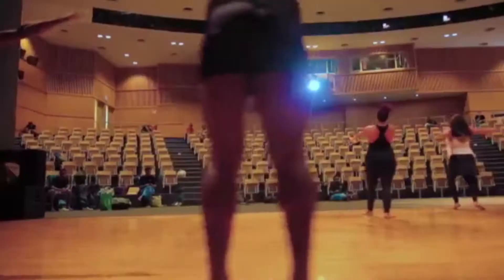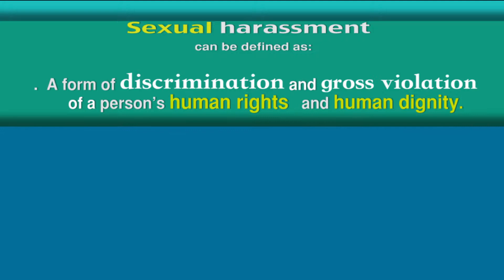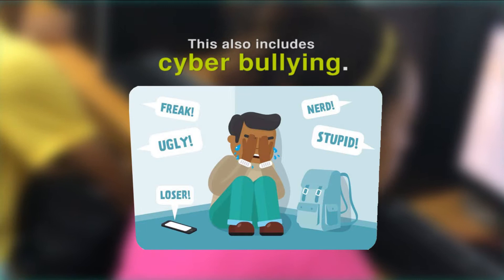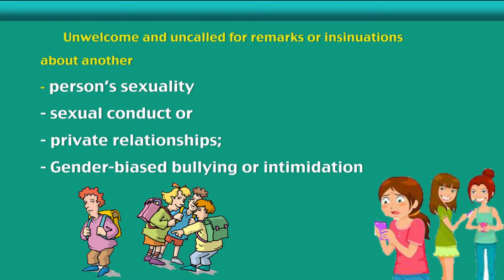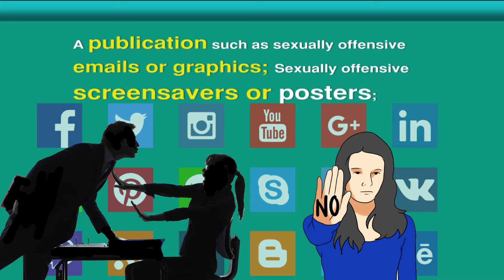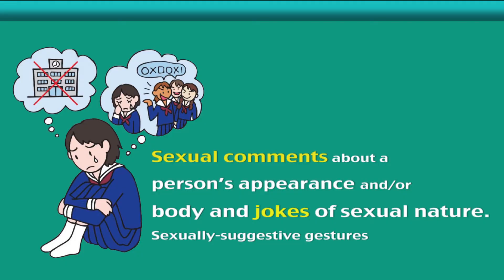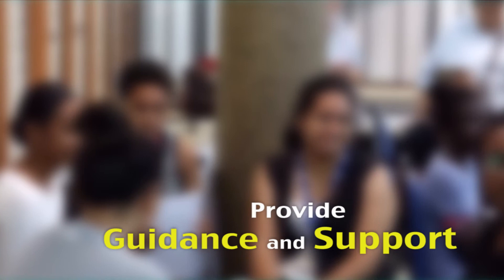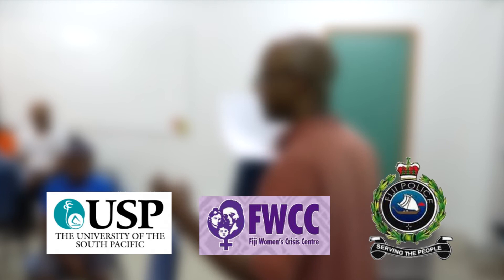USP - Sexual Harassment & Bullying Policy